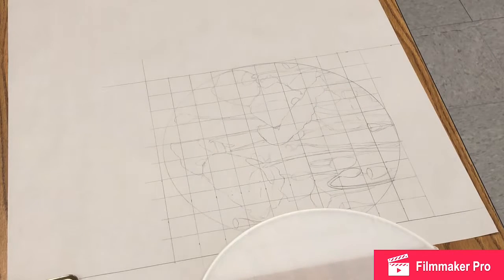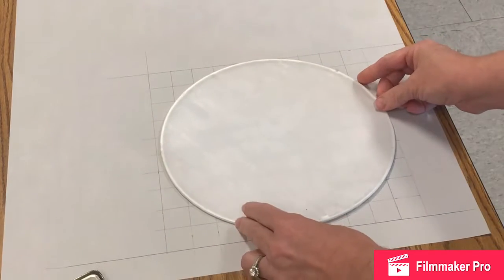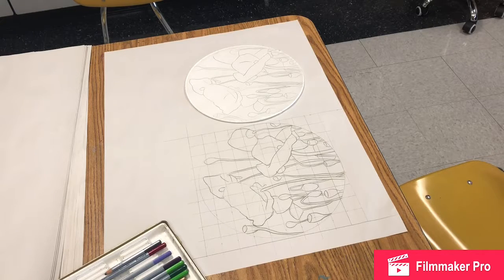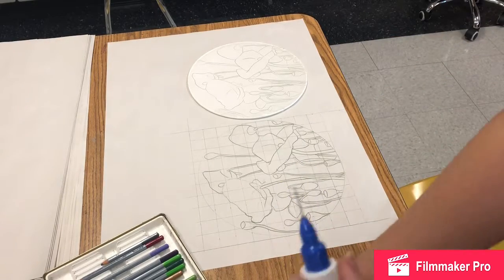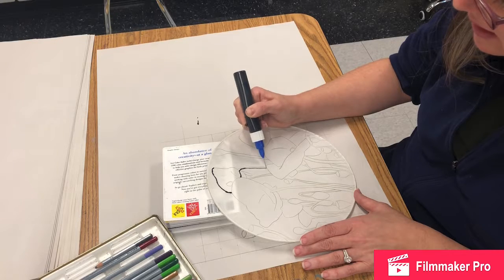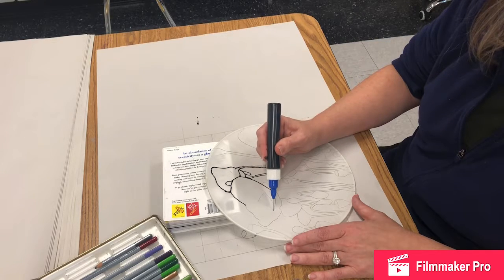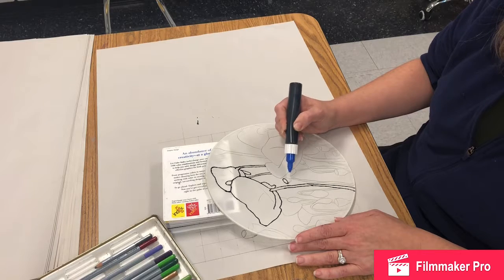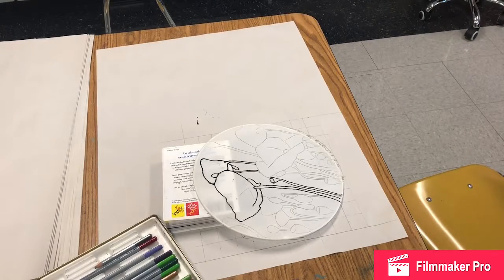Silk painting- prepping the silk